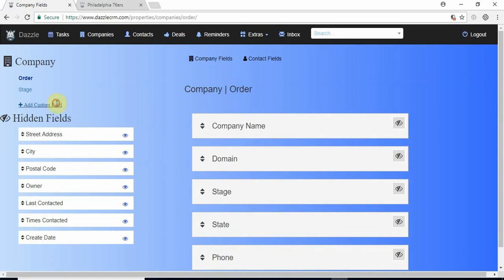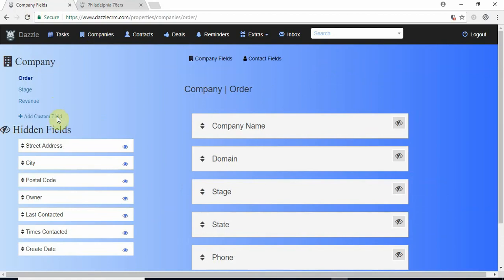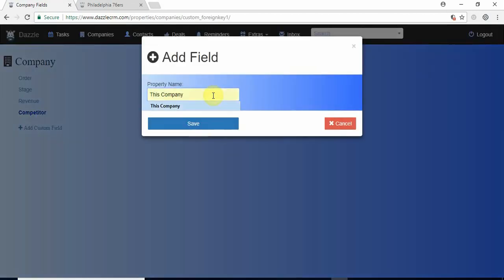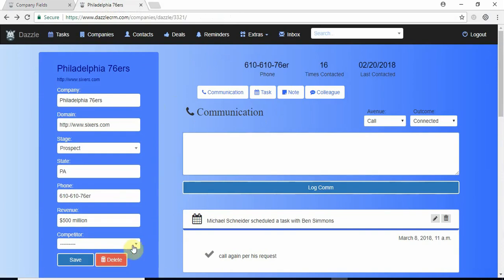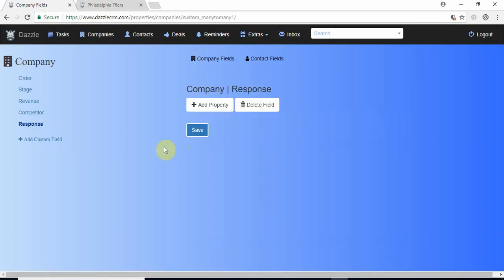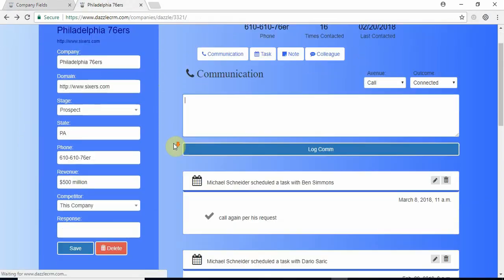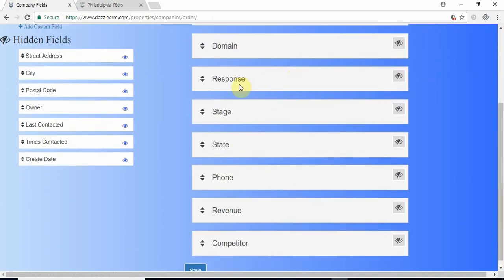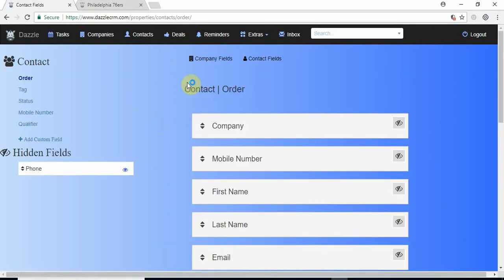Dazzle CRM - Advanced Field Creation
Dazzle CRM allows users to create a variety of custom fields to better organize companies and contacts.  This tutorial will teach you the basics of the available fields: Text, Multiple Choice, and Select Multiple.